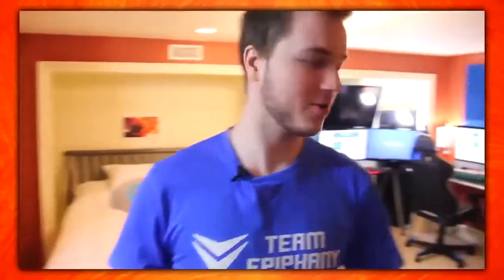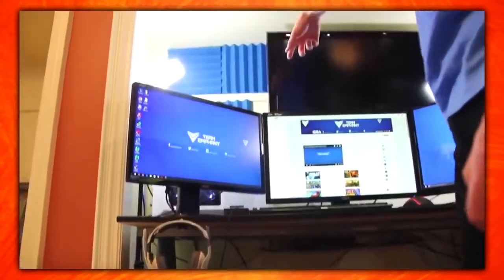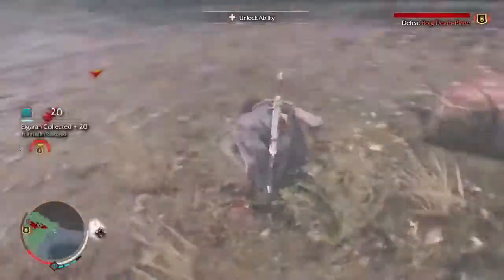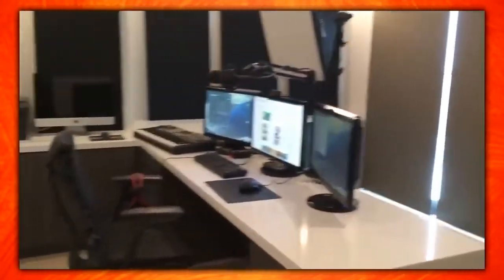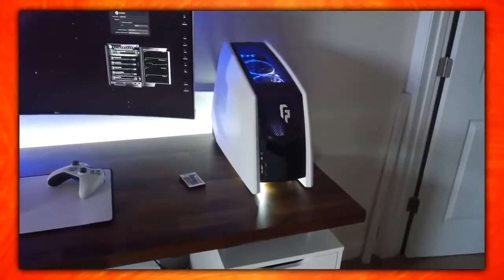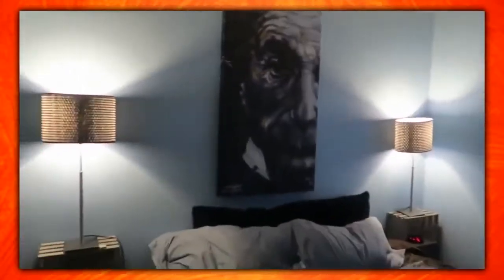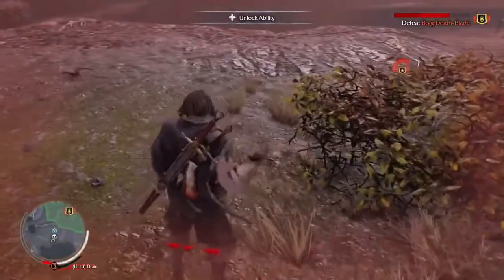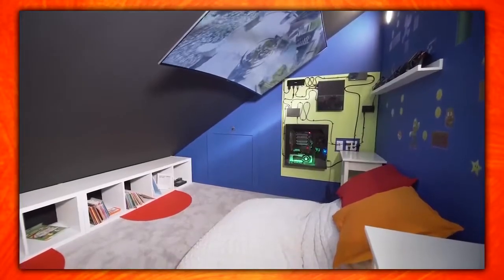Top 10 Most Expensive Gaming Setups On YouTube 2020.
Top 10 Most Expensive Gaming Setups On YouTube 2020. If You Are A Gamer You Will Be Totally Blown Away By This Video As We Introduce You To The Top 10 Most Expensive Gaming Setups On YouTube 2020. Please Enjoy.